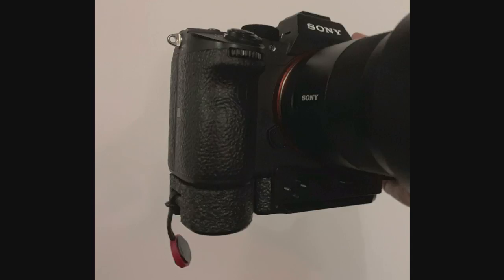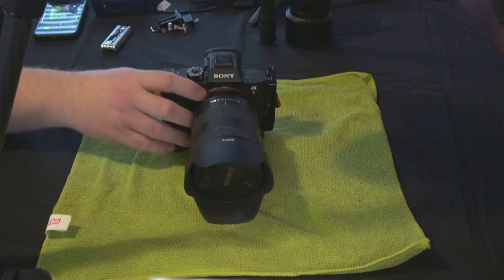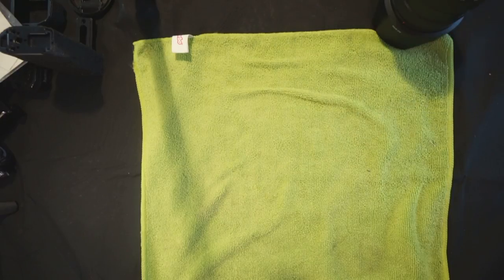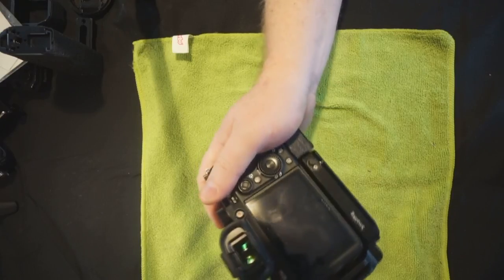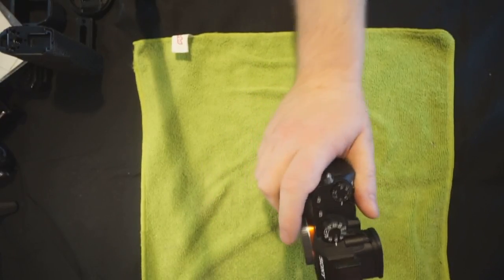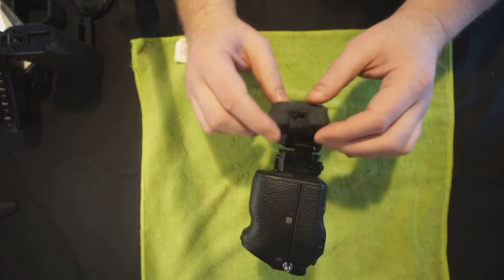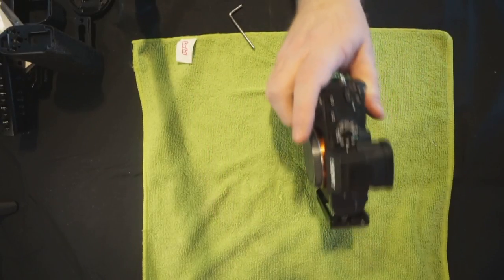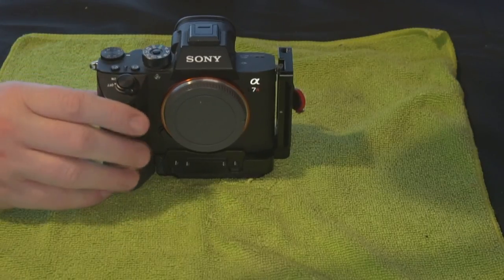Sony a7iii/A7R3 more grip tape info smallrig 2236 (pictures) since some things where less clear.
grip tape used

You can ask questions ill answer them in one of the next videos